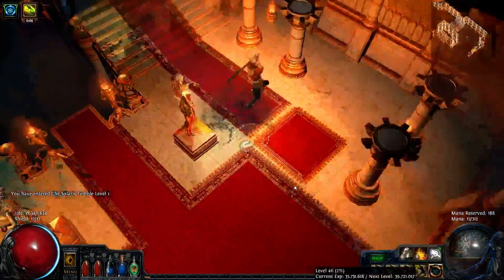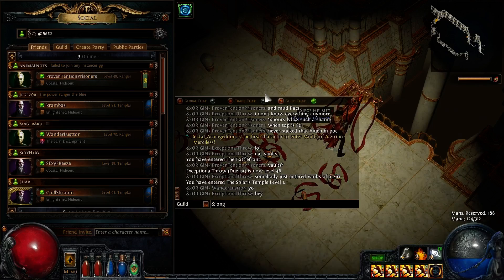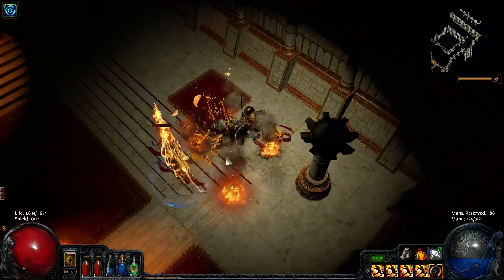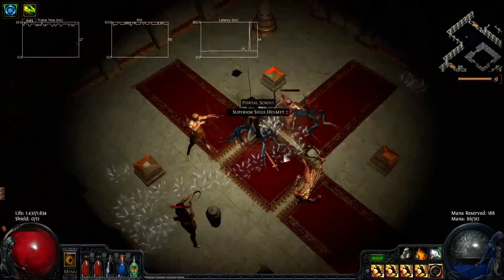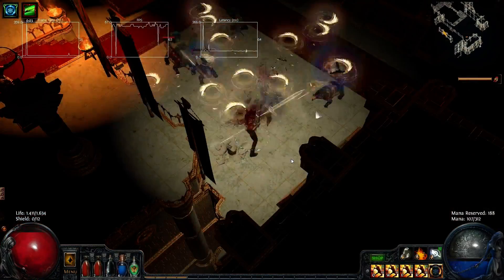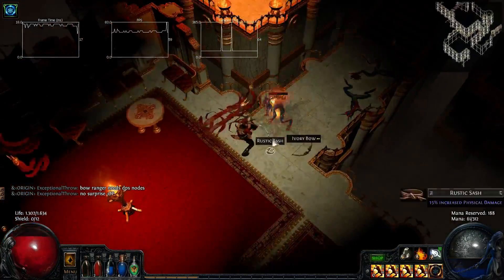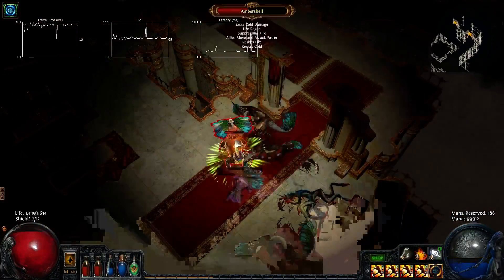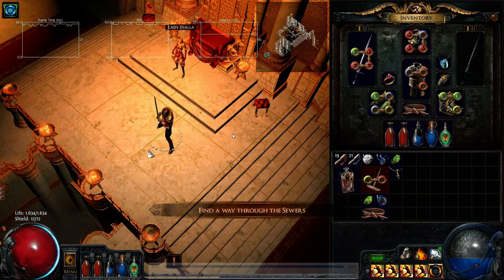Path of Exile - How to run Solaris Temple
I don't get why people hate it so much... Here's me explaining how I move through it. It's not exactly easy to precisely note down what my intuition tells me, but you'll find that many solaris instances look like this.

Of course there's also some instances that don't follow this pattern, but instead of feeling annoyed by those, you can now feel smart about bee-lining through it when this works.